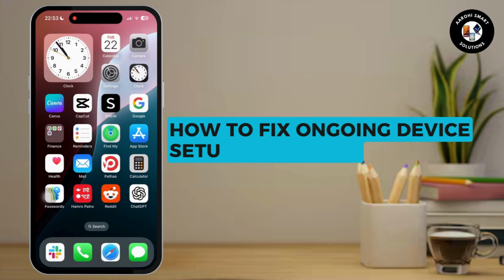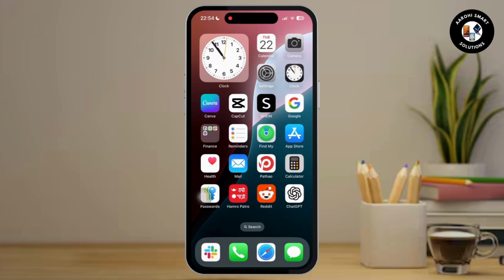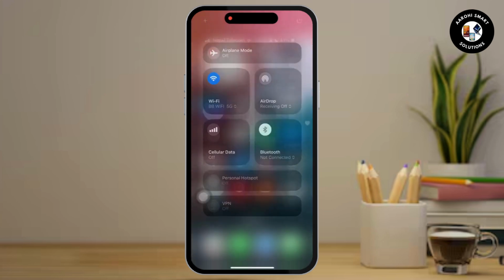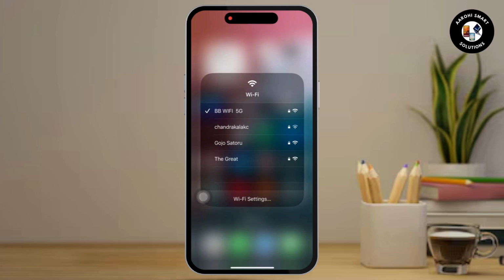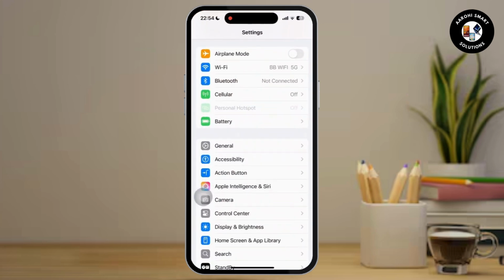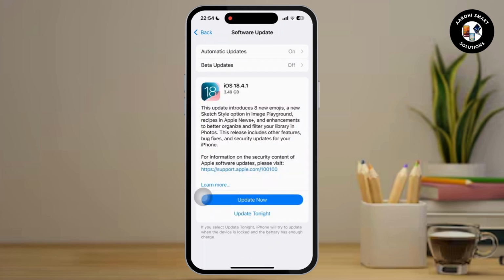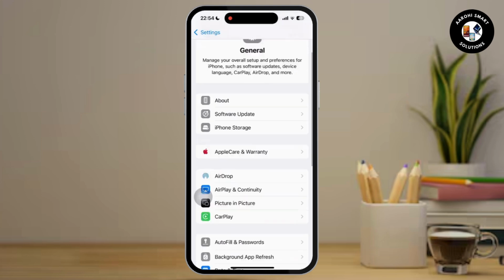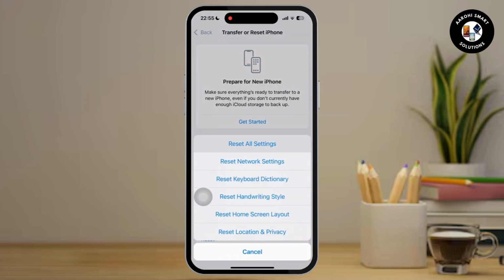How to Fix Ongoing Device Setup on iPhone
How to Fix Ongoing Device Setup on iPhone (2025)!
Is your iPhone stuck on the "Ongoing Device Setup" screen? Don't worry, this video will guide you through the steps to fix this issue quickly and easily. Whether you're asking, "Why is my iPhone stuck on device setup?" or need help completing the setup process, this tutorial has you covered. Learn the simple troubleshooting methods to get your iPhone past the ongoing setup and fully ready for use. Watch now to resolve your device setup issue and get your iPhone working smoothly!

Timestamps:

00:00 How to Fix Ongoing Device Setup on iPhone
00:10 Why is My iPhone Stuck on Ongoing Device Setup?